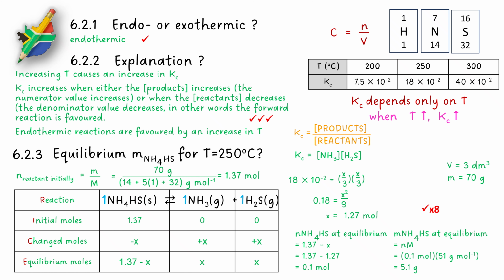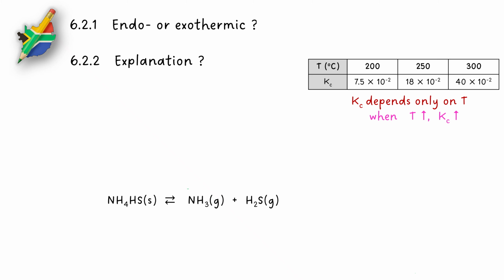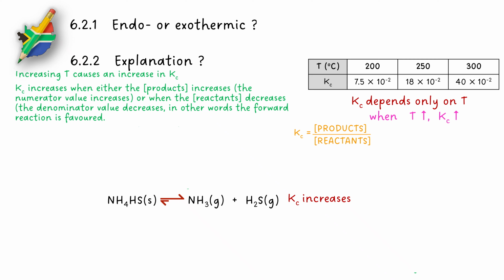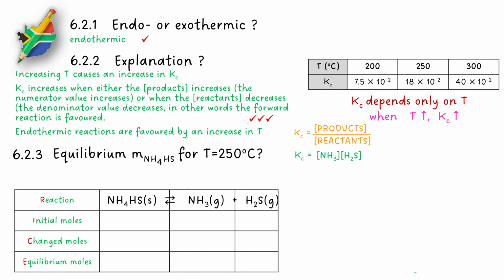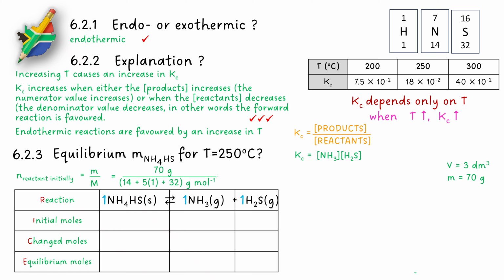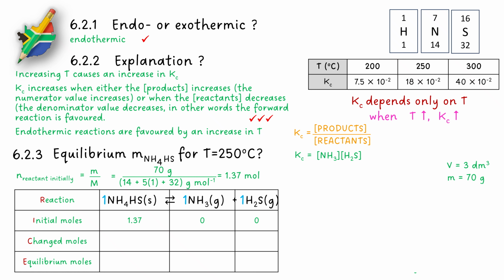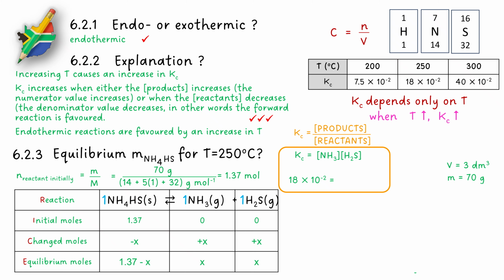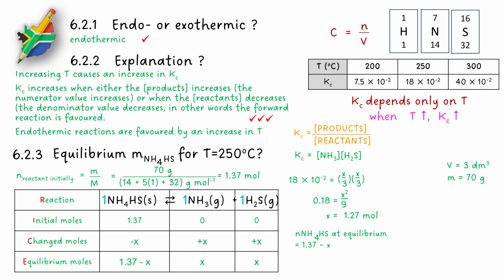MEMO Question 6.2 DBE Grade 12 NSC P2 2025 Using RICE or ICE Table for Equilibrium Reaction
In this video, we explain the answer to South Africa Grade 12 NSC Paper 2 2025 Q 6.2.

In this video, we explain how to calculate the amount of a substance present at equilibrium using an ICE or RICE table. This is done in a question taken from a real exam paper. This is part of a wider topic equilibrium reactions.

NSC Grade 12 Paper 2, chemistry exam tips, chemistry questions, equilibrium reactions, equilibrium constant, RICE table, ICE table, Kc, endothermic, exothermic